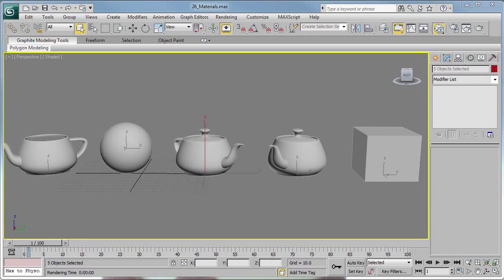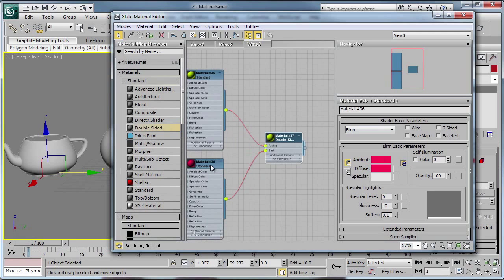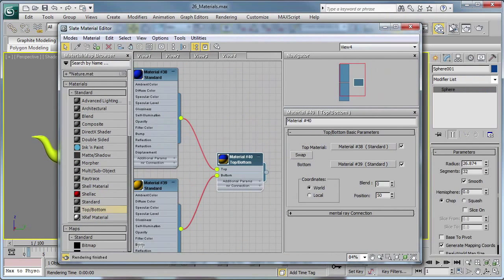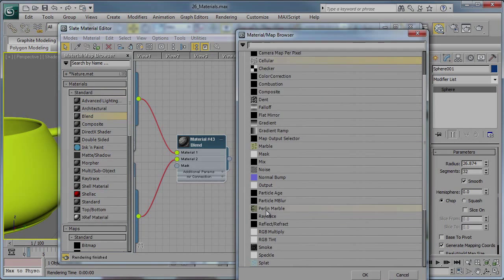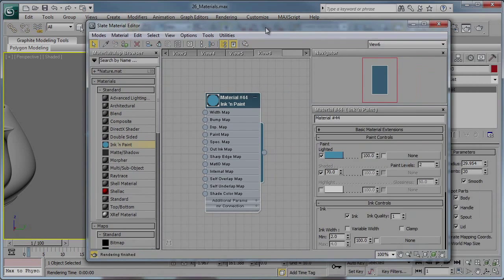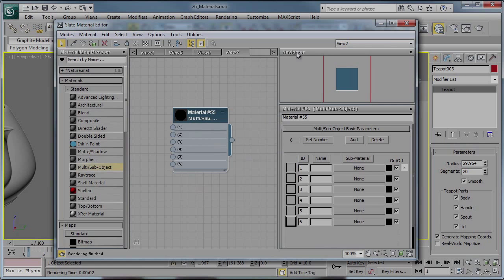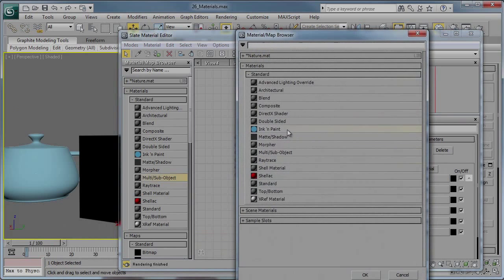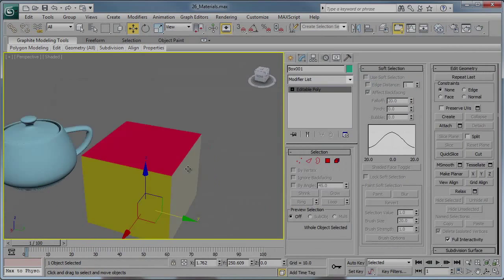3ds Max Materials